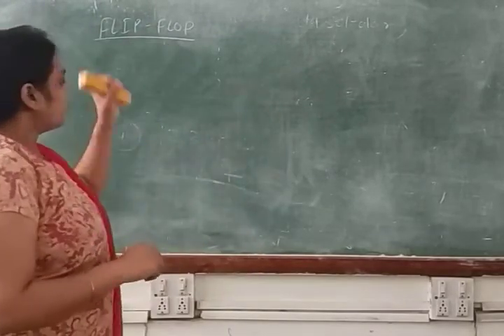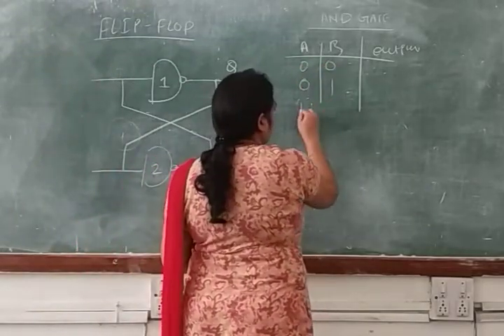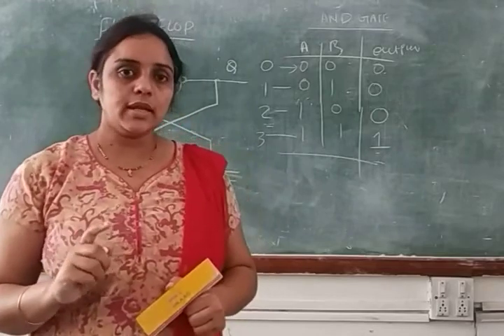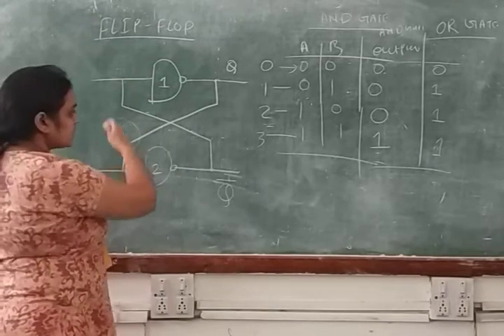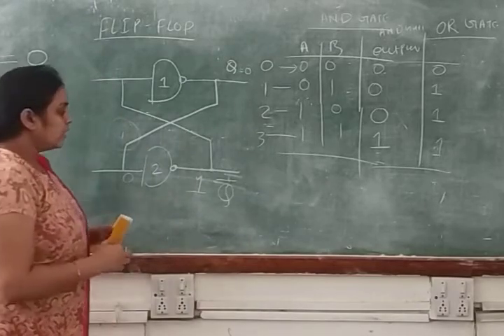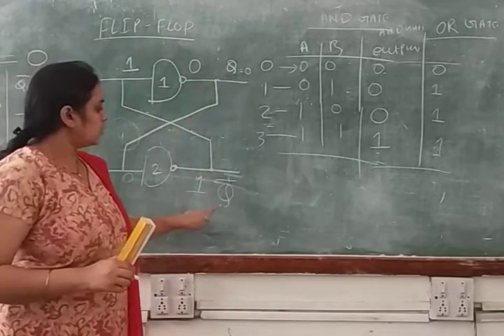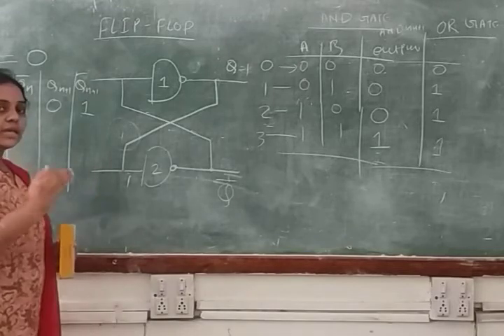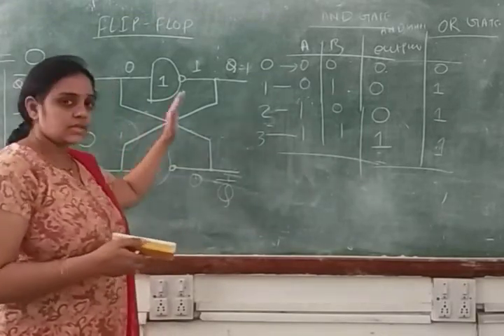Flip-Flop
Cross Coupled Flip Flop